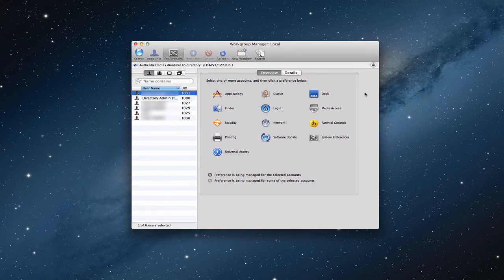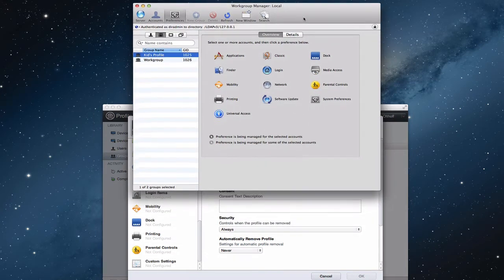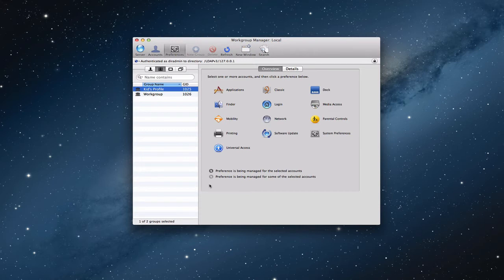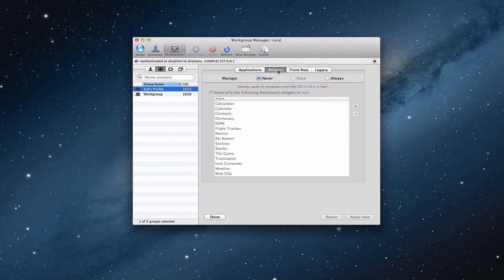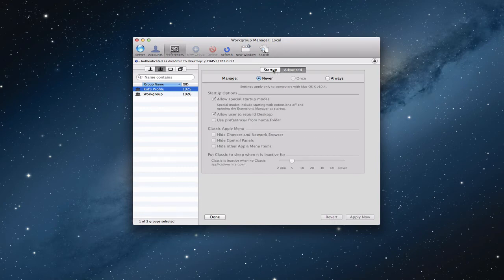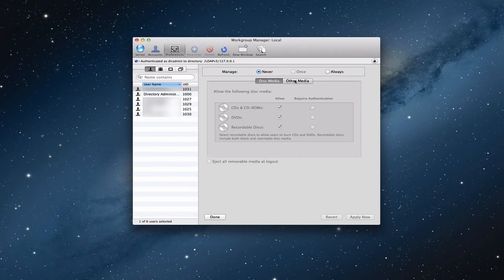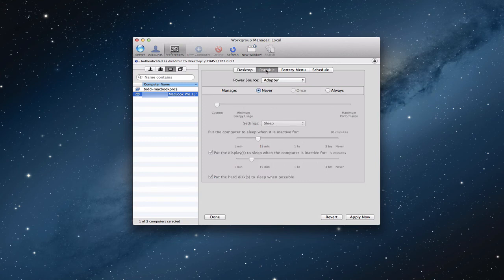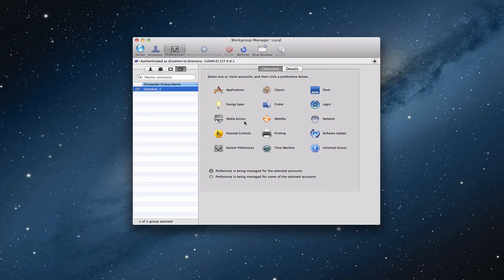Mountain Lion Server Part 34: Work Group Manager Preferences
In this screencast tutorial I cover the preferences section of Work Group Manager comparing the features to what we have in Profile Manager. Work Group Manager is one way you can manage your users, groups and devices and device groups and it includes some legacy software management as well.

If you find these tutorials helpful please like, favorite and share them so others can find them on the internet.